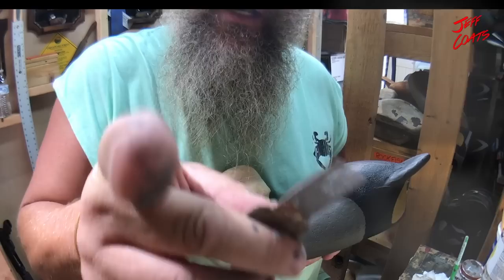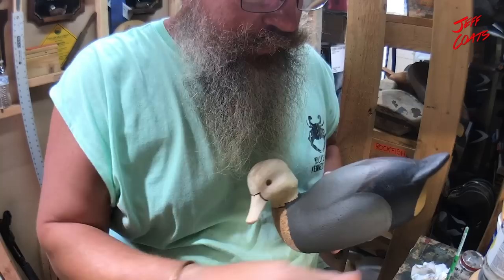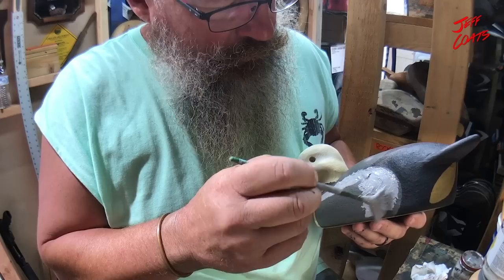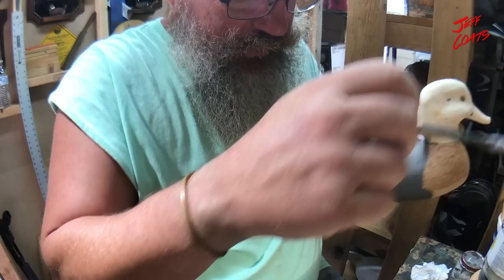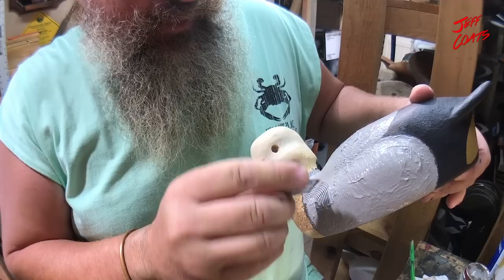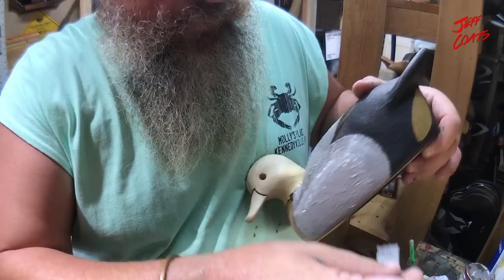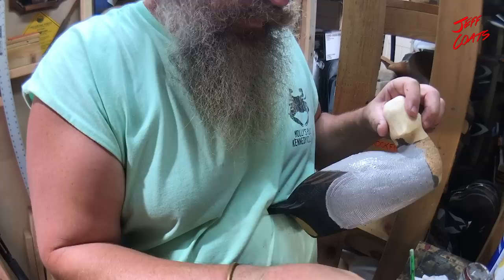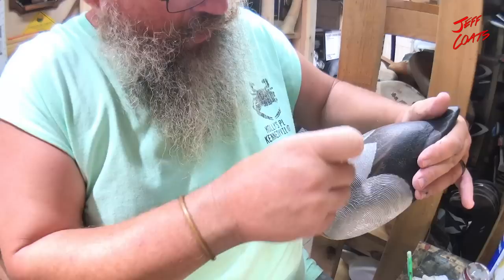DecoyCarving Painting & Combing... Jeff Coats Pitboss Waterfowl October 10th 2018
DecoyCarving Painting & Combing Green Wing Teal Decoys... Jeff Coats Pitboss Waterfowl October 10th 2018